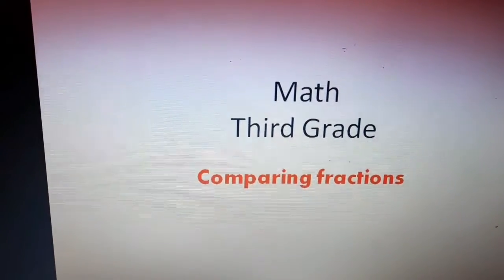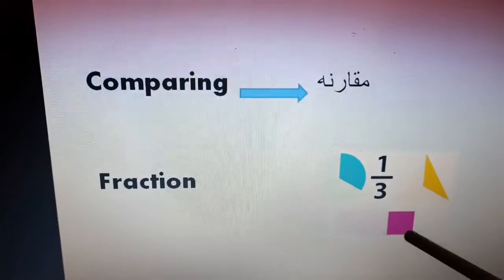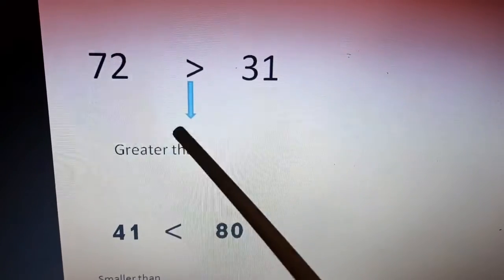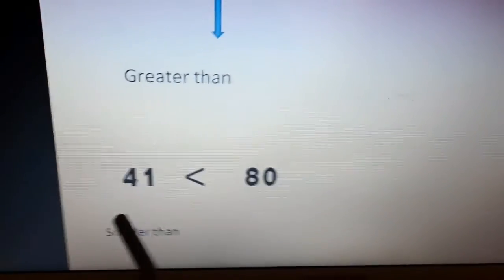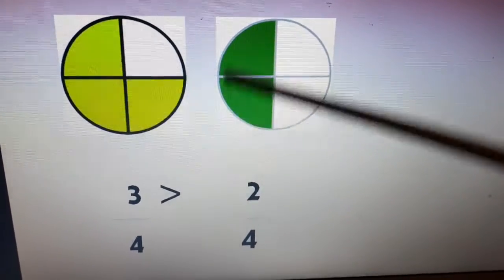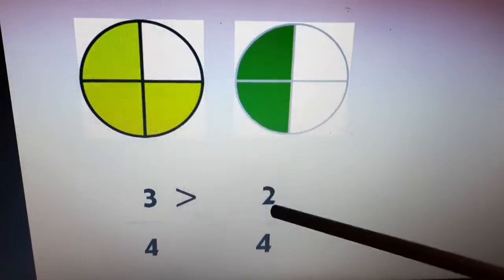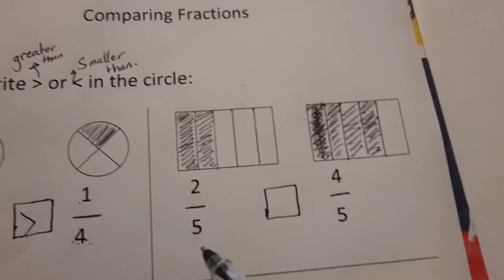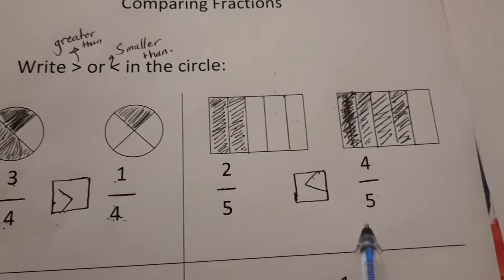الصف الثالث- المعلمة: اسيل القزعي- Math ,Third Grade (comparing fractions)‎